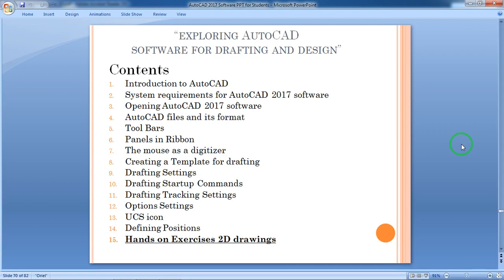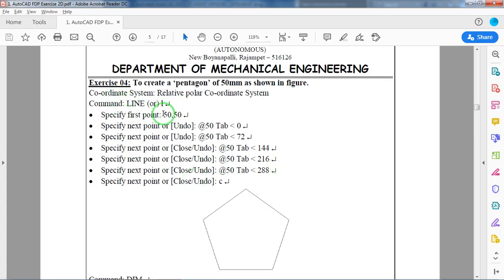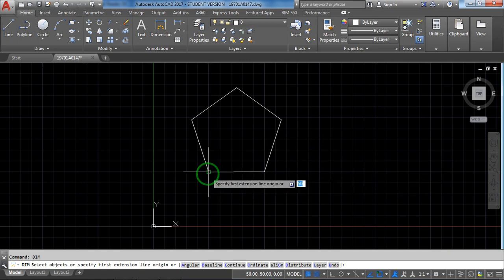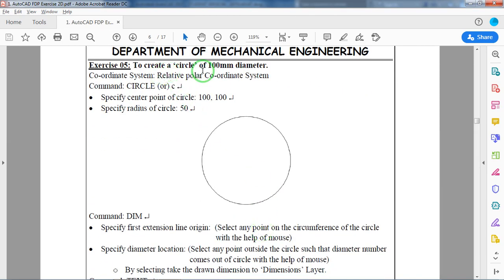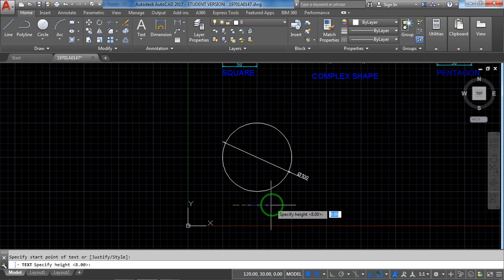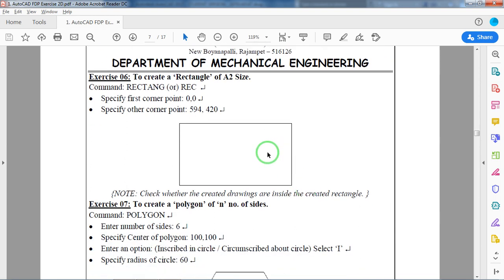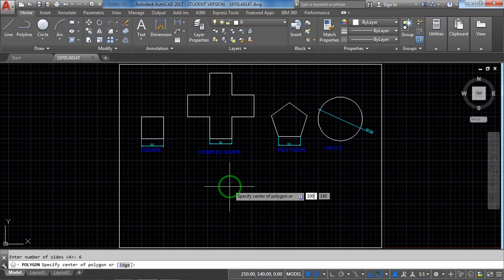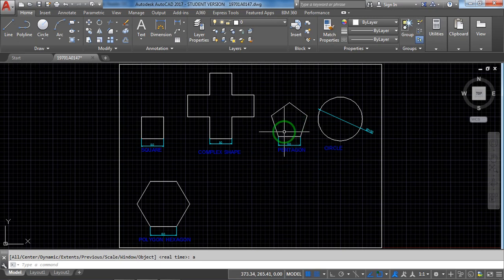14 AutoCAD Video Tutorial Part 14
It's about Content 15 - Hands on Exercises 2D drawings, Exercise - 04, 05, 06 & 07